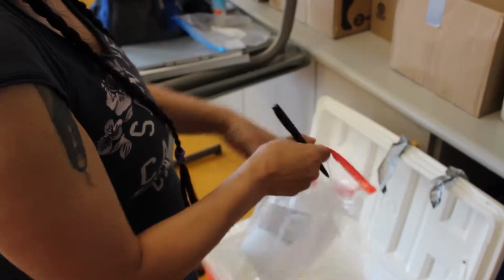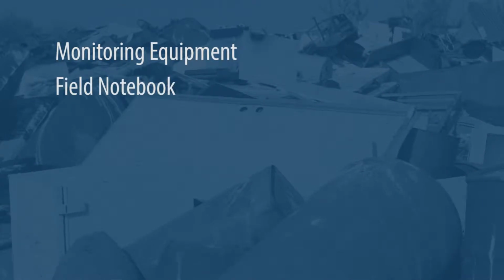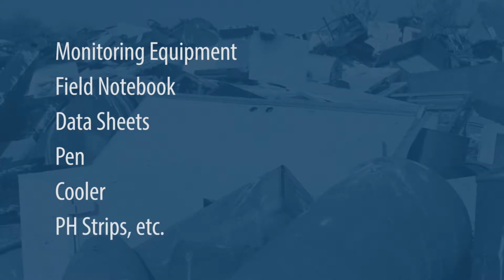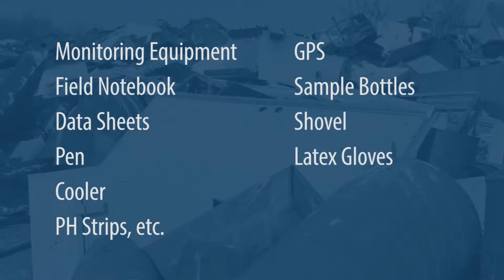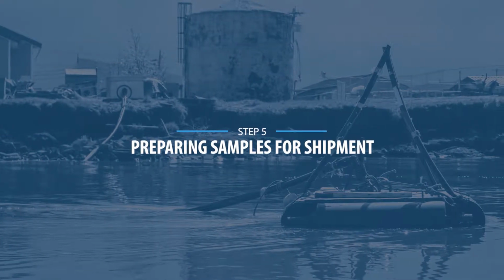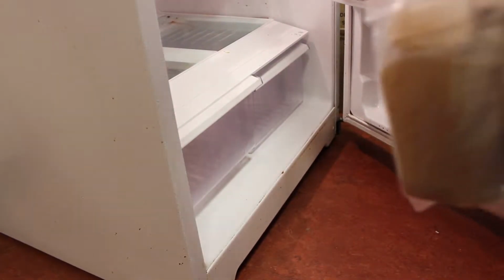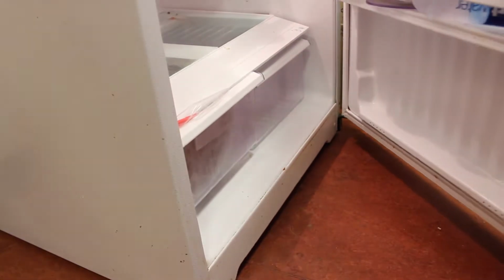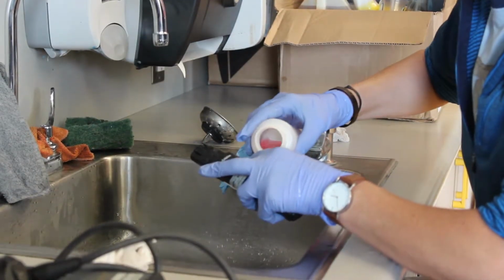Water Sampling at the Kotlik Landfill and River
This video explains the process of water sampling at a landfill and in open waters. To learn more about the calibration of specific monitoring equipment, please dec.alaska.gov